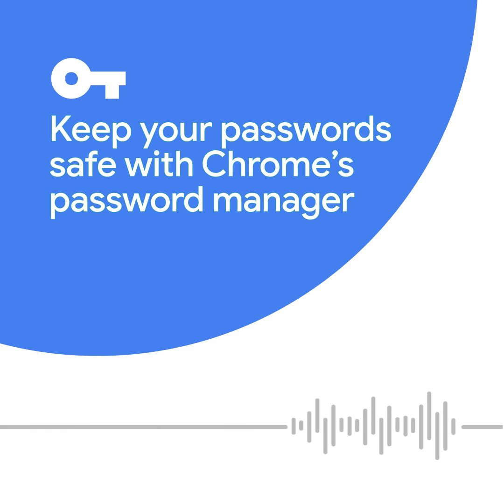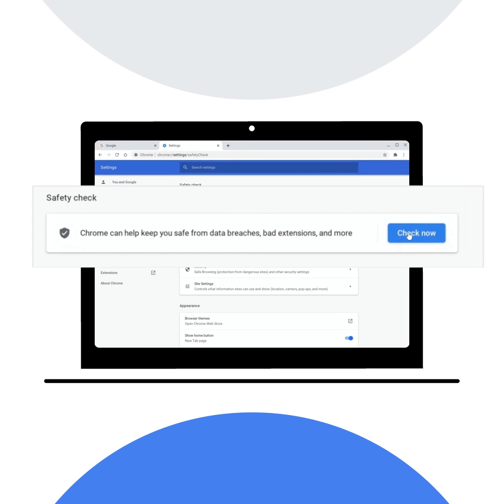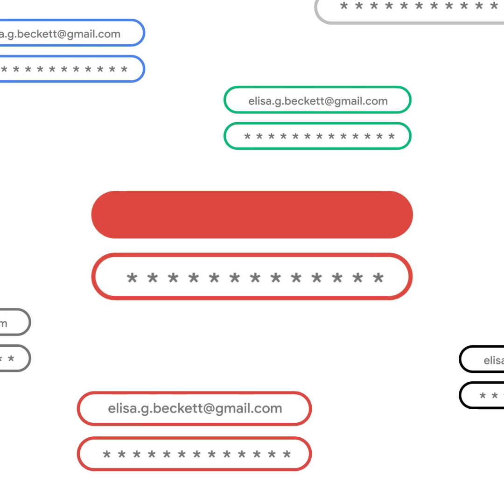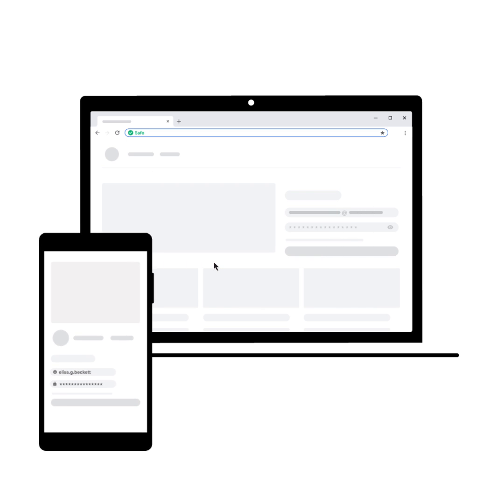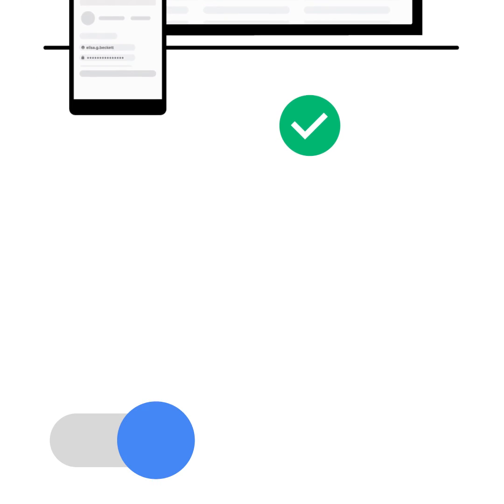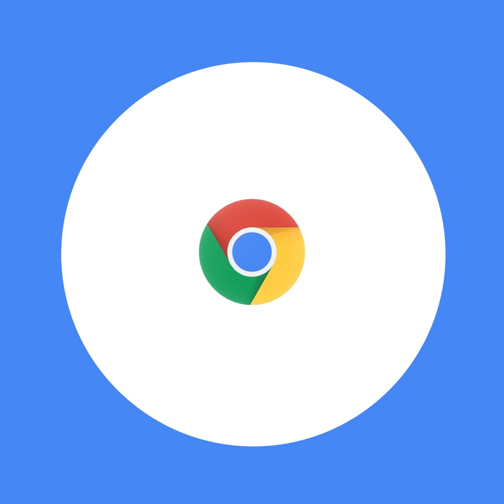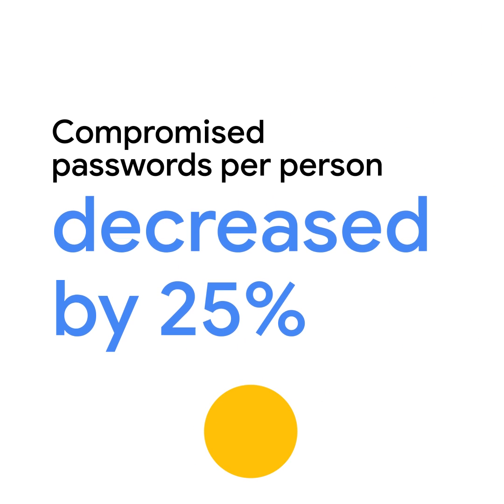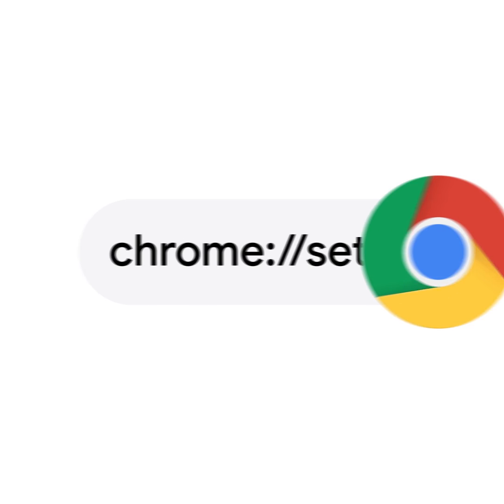Staying secure with Chrome’s password manager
Passwords remain one of the biggest risks to users on the web. When they get stolen, users can be exposed across multiple sites. That’s why we’ve built password manager — a tool that helps store users’ credentials securely — for everyone, directly in the browser. Last year, we even relaunched it with an update: it can automatically generate strong passwords so you don’t even need to think about it.